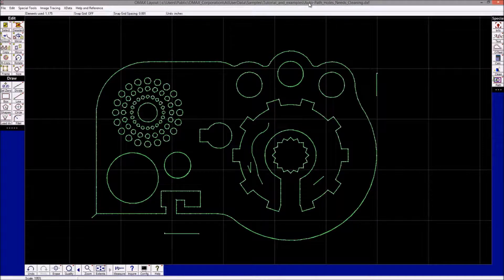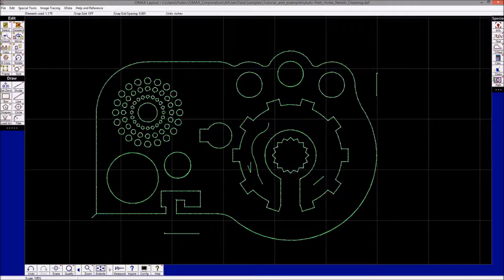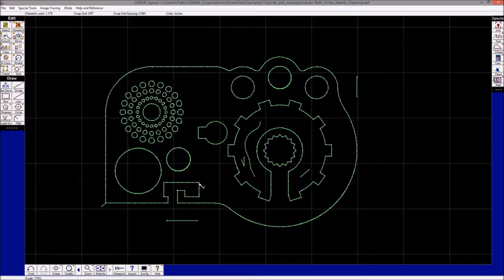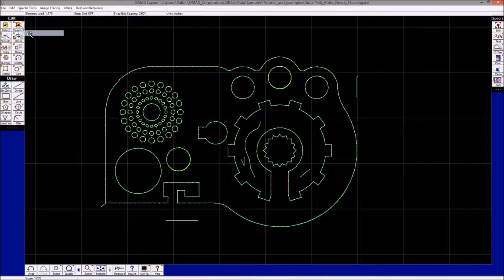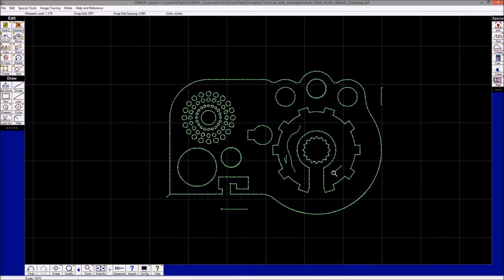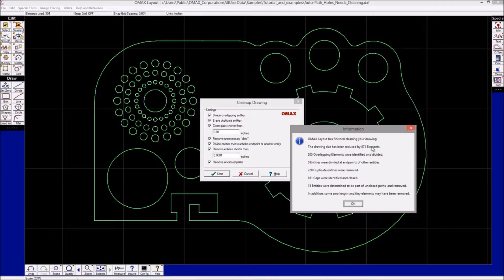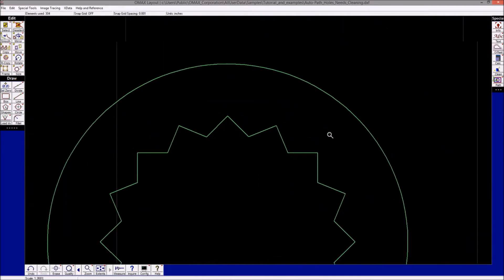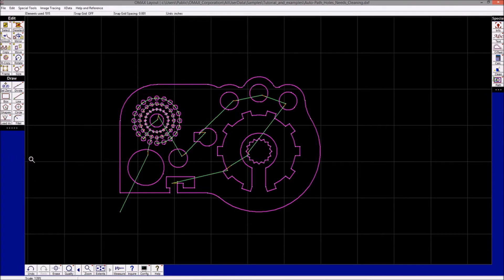Waterjet software Omax Layout Tutorial with Spark & Co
Layout Omax Sofware ( LAYOUT ) is our innovative CAD software that creates tool paths for your OMAX or MAXIEM waterjet cutting system.

LAYOUT includes all the basic commands you'd expect to find in any CAD package, as well as  tools that are specific  to abrasive jet and waterjet machining, including cut quality quality and specification, tool path fonts, gear and rack generation, and a lot more.

Omax  allows you to import drawings directly from other programs, works with standard DXF files and, and includes the Intelli-TRACE feature, which allows you to take an image from a scanner, digital camera or the Internet and quickly convert it to a cam file.

Spark & Co Machine Tool Distributor in Canada